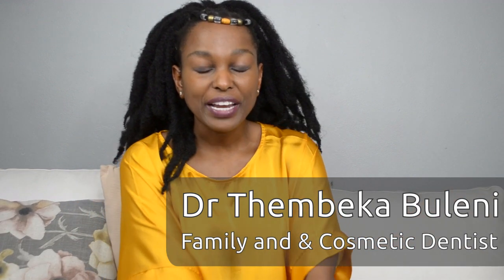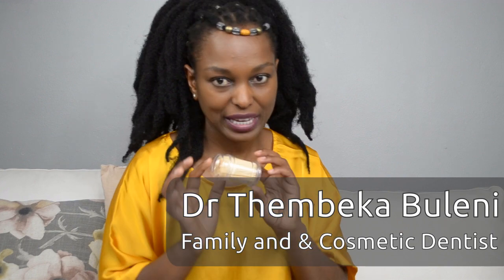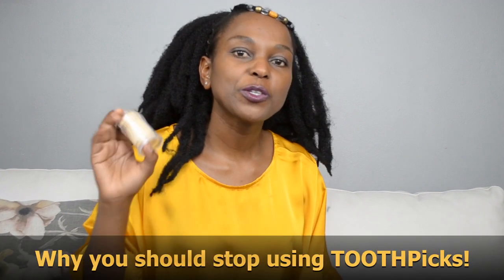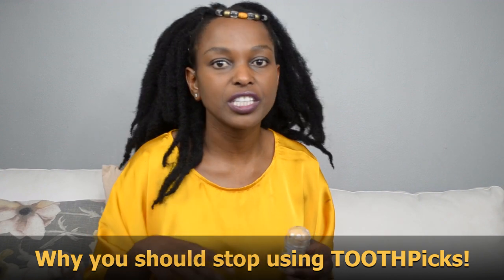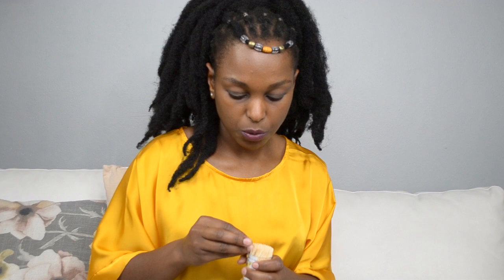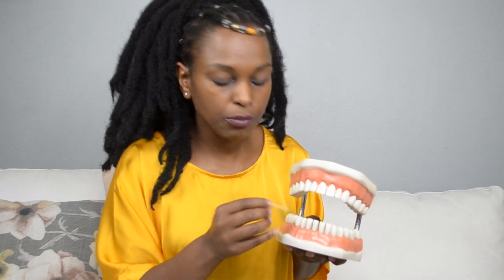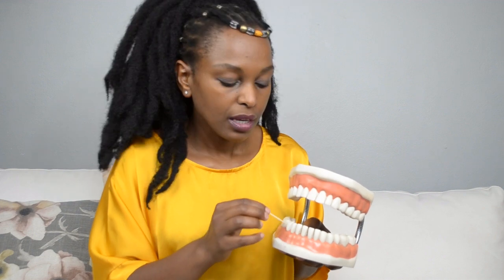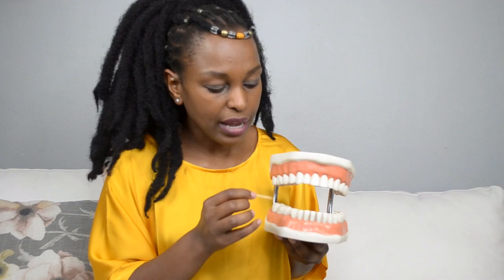Why you should stop using Toothpicks.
Toothpicks were used in the ancient days, however they have are not capable of removing food or bacteria or cleaning in-between the teeth. Thus causing gingival area problem and ultimately periodontitis and you might actually end up loosing your teeth in the long run.